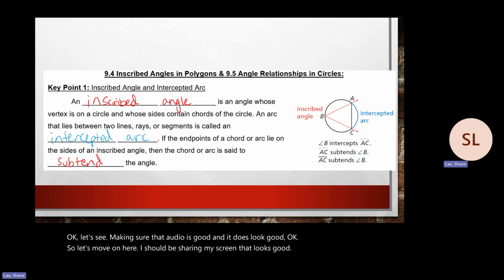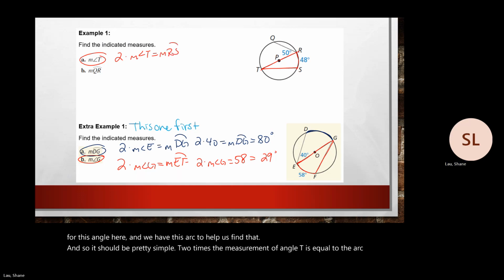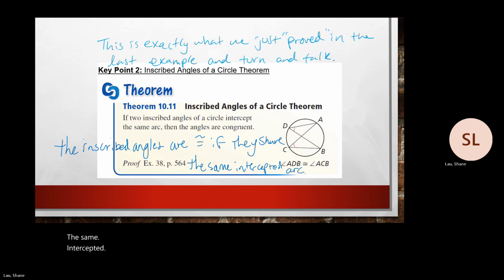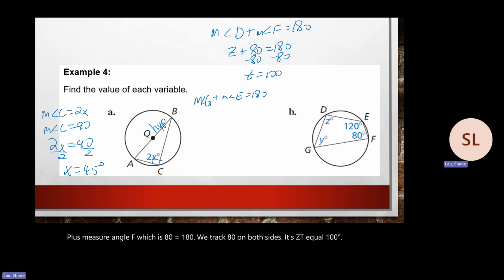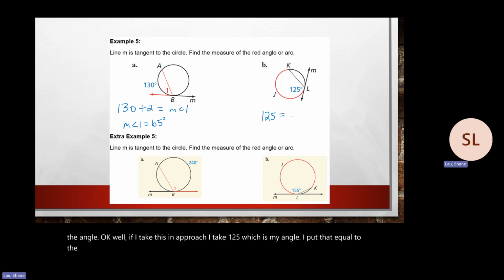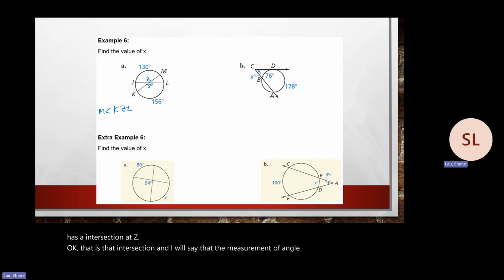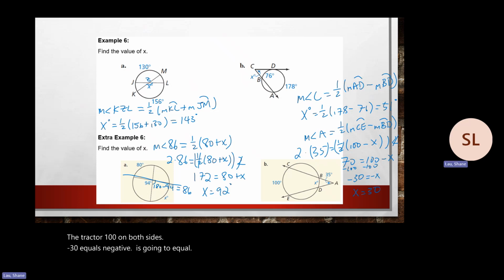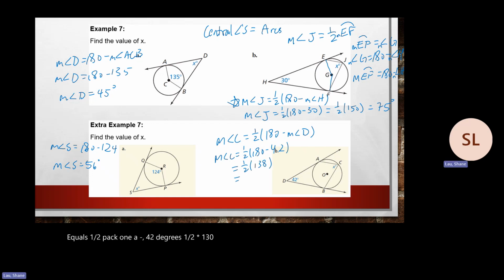Inscribed Angles in Polygons & Angle Relationships in Circles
Unit 9, Sections 4 and 5: Inscribed Angles in Polygons & Angle Relationships in Circles

-Mr. Lau